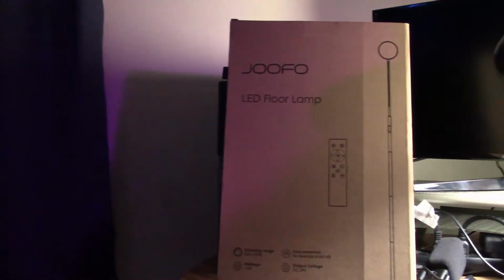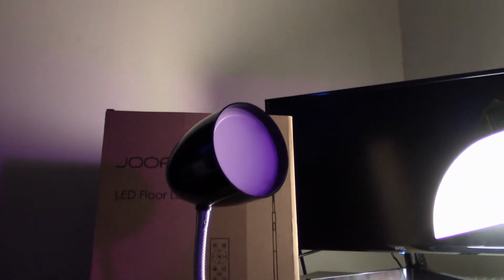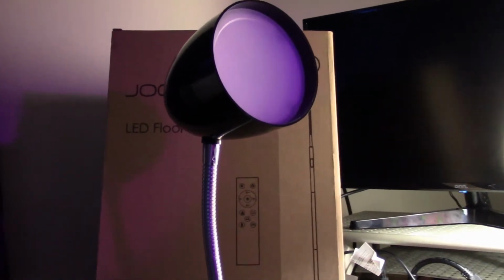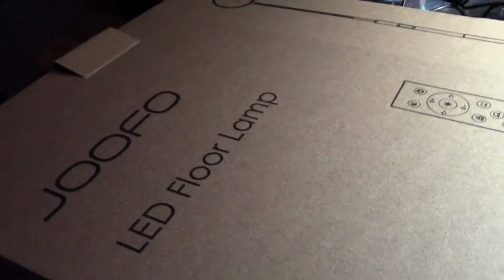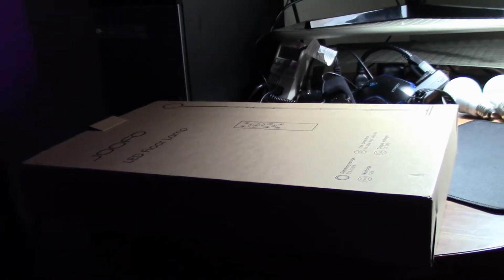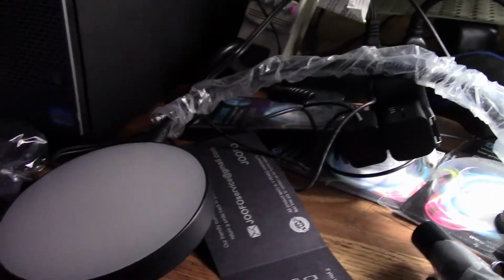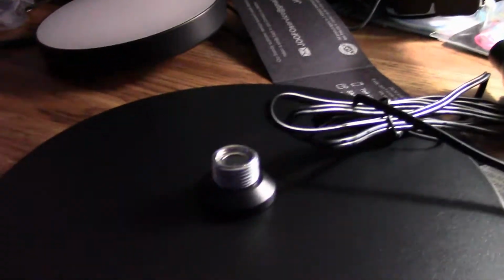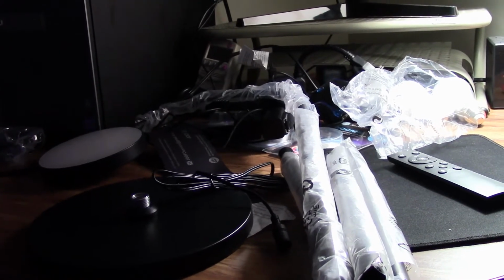Geekhouse Dark Mode - The LED Disc Lamp Experiment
A dark mode setup for house lighting depends a lot on the amount of light pollution at the times when you need regular light.  Let's see just how controllable an LED disc lamp with a remote control from Amazon is.  🙂